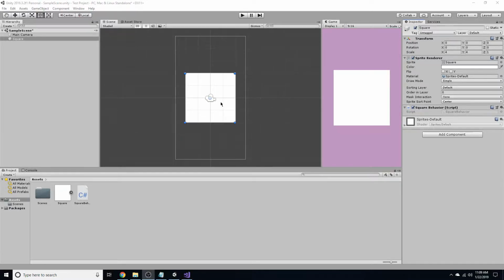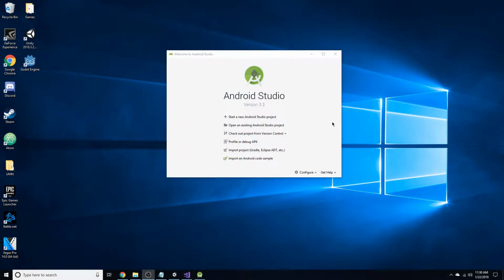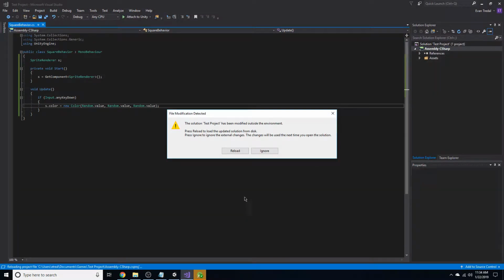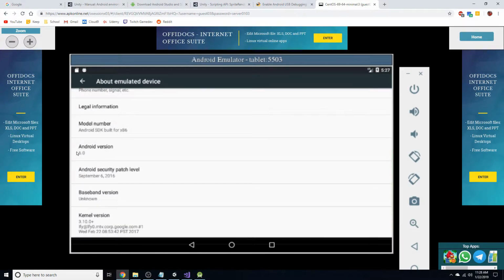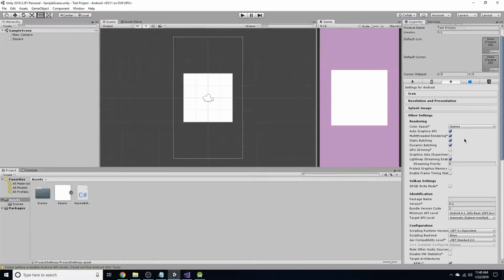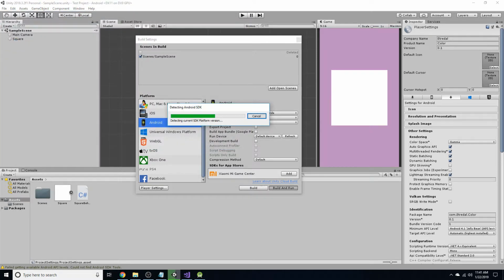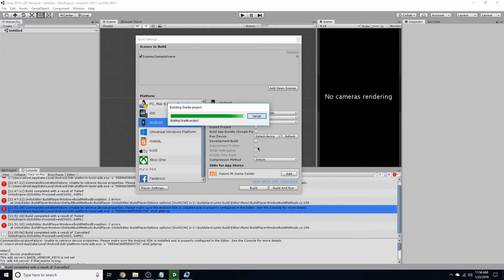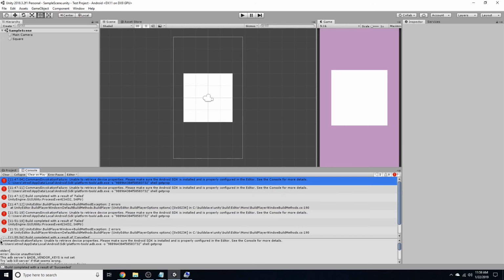How to Put Your Unity Game on an Android Phone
Today we'll look at including an SDK in your Unity setup so you can use your game on an Android
Phone.  There are different ways of approaching this, but we'll look at installing Android
Studio.  Once this process is complete I show how to run a Unity project on an Android Phone
that is plugged in to your computer.  Please be patient as the downloads and compile times will
likely not be short.